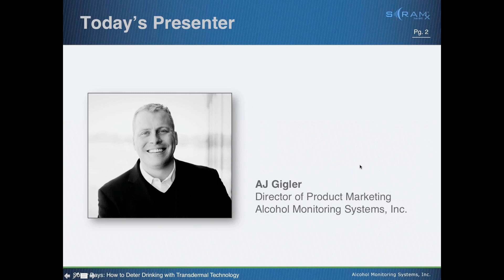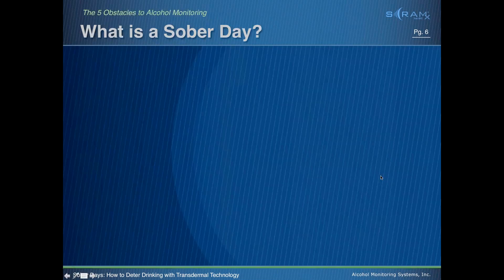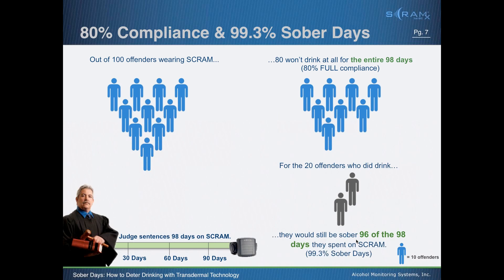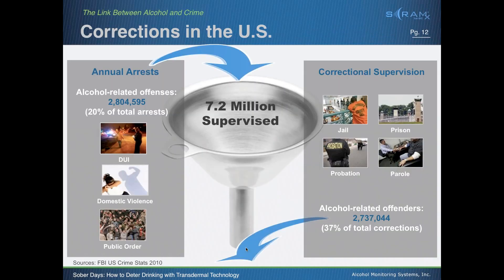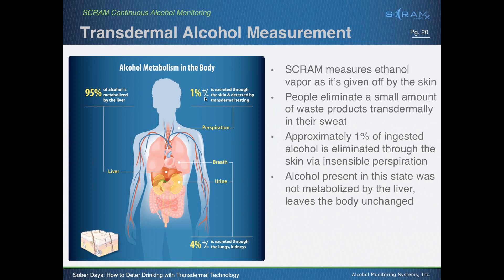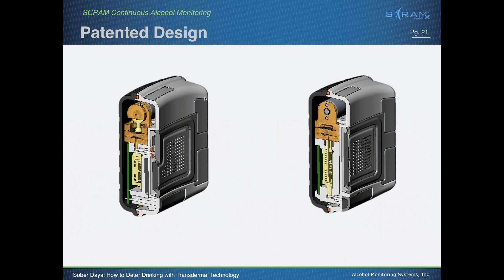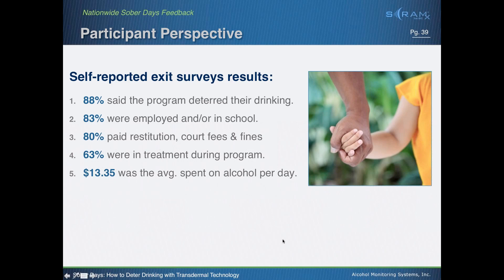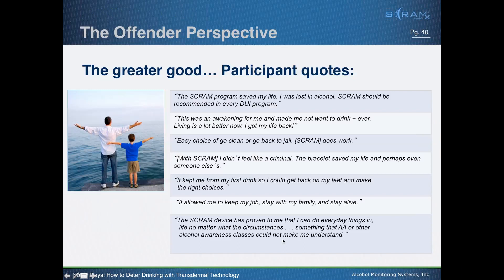Sober Days How to Deter Drinking With Transdermal Technology